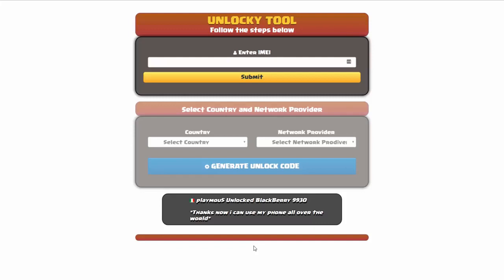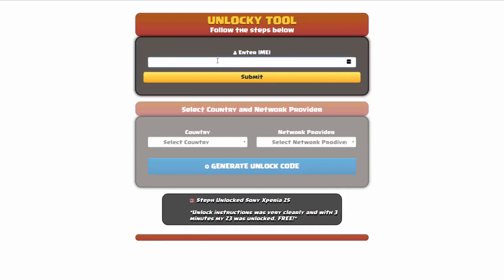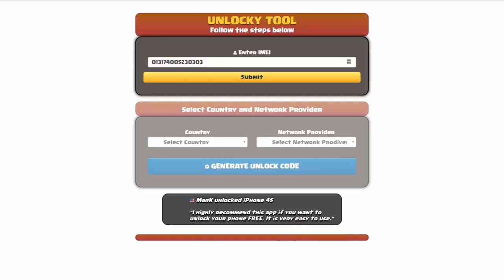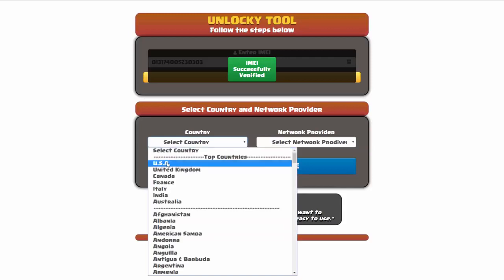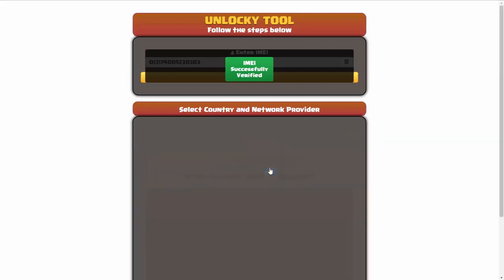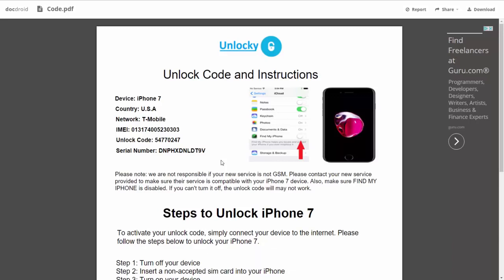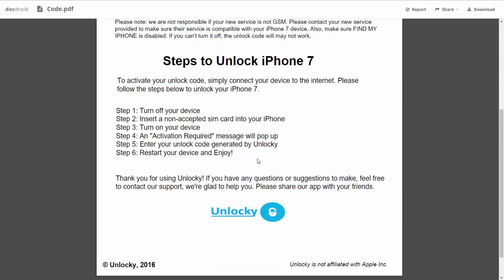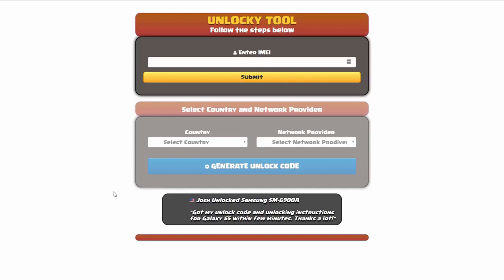How To Unlock Motorola Moto G34 FREE - All Carriers (INSTANT)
Want to unlock Motorola Moto G34 without paying any fee, in any country and all carriers? Unlocky Tool can help you!

🌟 Unlocky Tool Highlights:

1️⃣ Free and Fast: Say goodbye to hefty fees! Unlocky Tool is completely FREE, and you can generate your Moto G34 unlock code in just under 3 minutes using your device's IMEI.

2️⃣ Permanent Unlock: Enjoy the freedom of using any SIM card on your Motorola Moto G34 permanently. No more restrictions – Unlocky Tool ensures a long-lasting solution.

3️⃣ Easy-to-Use: No technical expertise required! Unlocky Tool's user-friendly interface makes the unlocking process a breeze for everyone.

4️⃣ Data Safety: Worried about losing your precious data? Fear not! Unlocky Tool guarantees a secure and smooth unlocking process without any data loss.

5️⃣ Works with Blacklisted IMEIs: Unlocky Tool is a game-changer! Even if your device's IMEI is blacklisted, this tool can unlock your Motorola Moto G34 without any issues.

6️⃣ Warranty Preserved: Concerned about voiding your warranty? Unlocky Tool ensures that your warranty remains intact throughout the unlocking process.

🛠️ How to Unlock Motorola Moto G34 using Unlocky Tool:

Step 1: Go to unlocky.xyz to access the Unlocky Tool.
Step 2: Enter your Motorola's IMEI number.
Step 3: Select your network carrier.
Step 4: Click on "Generate Unlock Code."
Step 5: Follow the on-screen instructions to complete the process.
Step 6: Insert a non-supported SIM card into your device.
Step 7: Enter the unlock code provided by Unlocky Tool.
Step 8: Voila! Your Motorola Moto G34 is now unlocked and ready for any carrier.